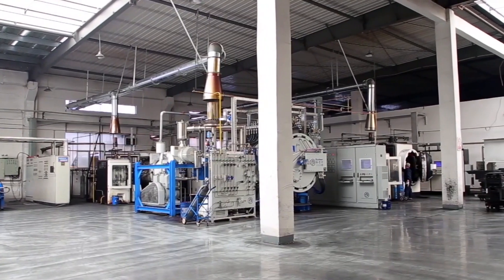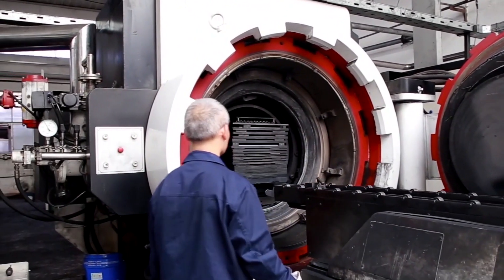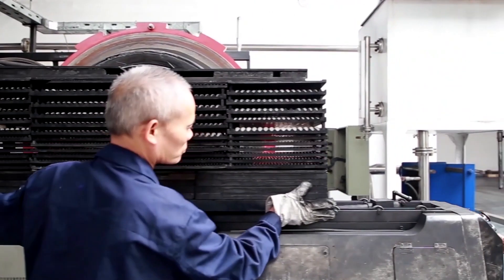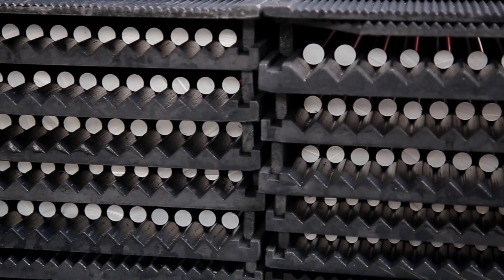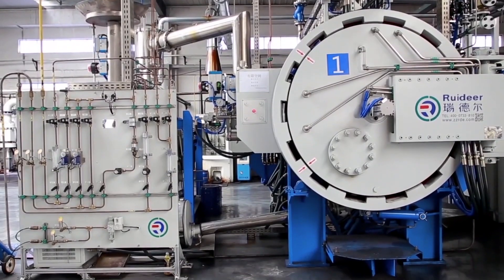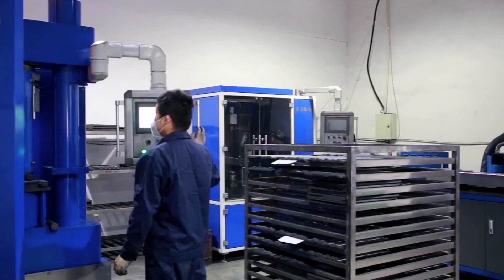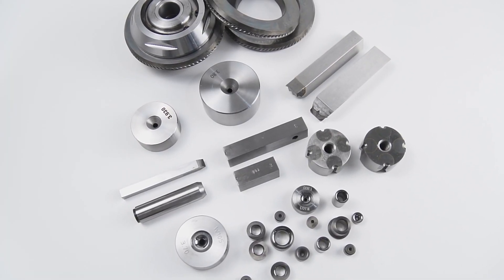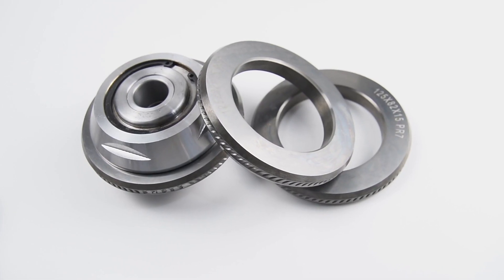Zhuzhou UKO Precision Carbide - Tungsten Carbide Tools Factory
Carbide wire products have always been the core products of UKO, and also one of the products with the longest production history and the most abundant production experience. Our wire products including carbide rolls, drawing dies, nail tools and so on have received the unanimous praise of customers.

The company has a complete production line of wire tools. Our raw materials are strictly approved by the quality suppliers, never use waste to replace the quality. Provide a variety of brand selection for different application requirements of customers, including YG6, YG8, YG20, etc.

UKO brings together a group of professional sales personnel, after-sales personnel. Our goal is not only to provide customers with high-quality cemented carbide products but also to provide customers with high-quality shopping experience. UKO provides cemented carbide solutions for wire rod products, including:

1. Hot mill rolls
UKO provides hot mill rolls for hot rolled steel bars, including cemented carbide hot mill rolls and HSS mill rolls. Hot mill roll is one of the important parts of hot milling, and its quality is an important factor affecting rolling efficiency and rolling safety.

UKO provides carbide cold rolls for cold-rolled bars. Tungsten carbide cold rolls, also tungsten carbide roller is including Profiling rolls, Oval reducing rolls, Round reducing rolls, Forming rolls, Sizing rolls.

Wire drawing dies are widely used, such as high-precision wire materials used in electronic devices, radar, television, instruments, and aerospace, as well as commonly used tungsten wire, molybdenum wire, stainless steel wire, wire and cable wire, and various alloy wires. Uko not only provides tungsten carbide wire drawing die, but also provides PCD wire drawing die for customers. PCD wire drawing die, also known as polycrystalline diamond wire drawing die, has strong wear resistance and high service life.

More wire tools, including straightening dies, descaling rolls, and custom-made cemented carbide, UKO can meet your needs.